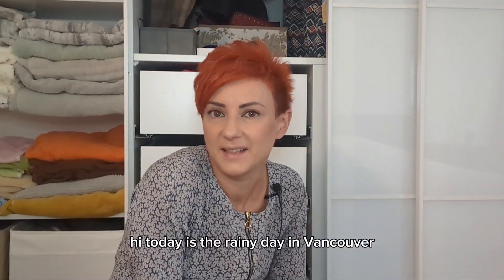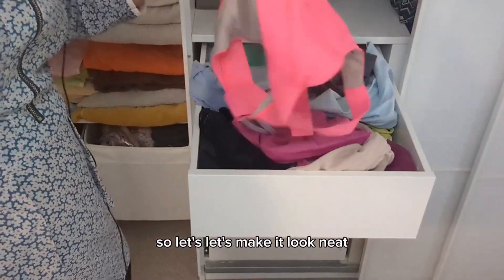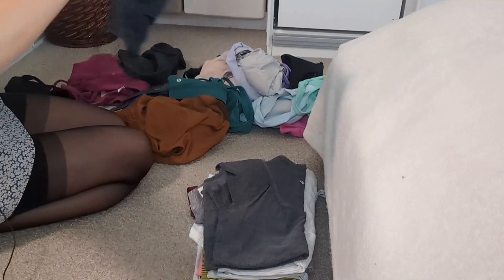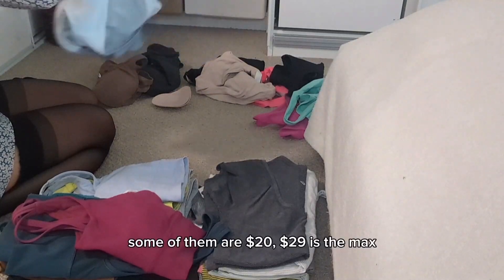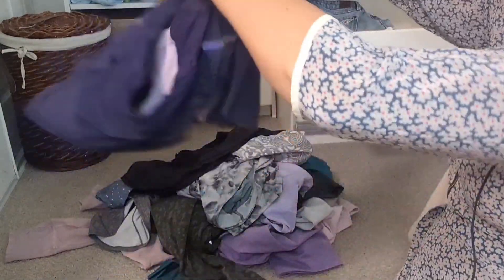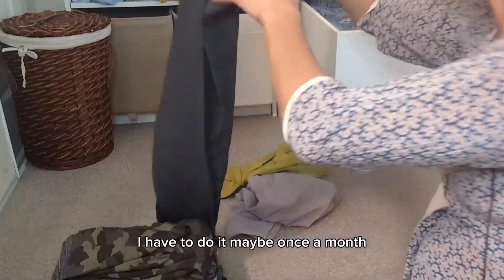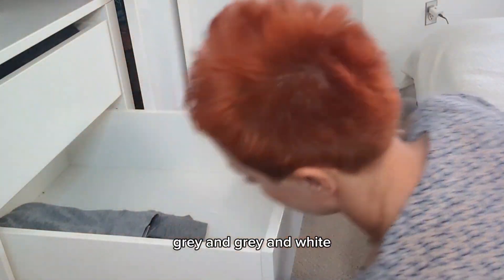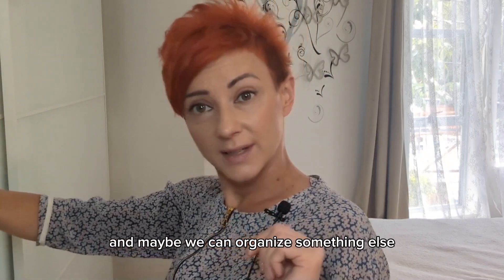Closet Organization. My Lululemon outfits. Cleaning motivation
We all have drawers that are hard to keep neat and tidy. How often do you organize your closet? Today I will be organizing my Lululemon sport wear.

This is the store where I buy all my Lululemon outfits